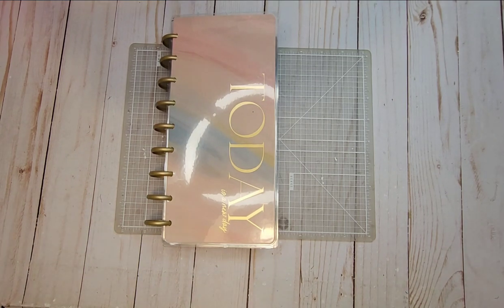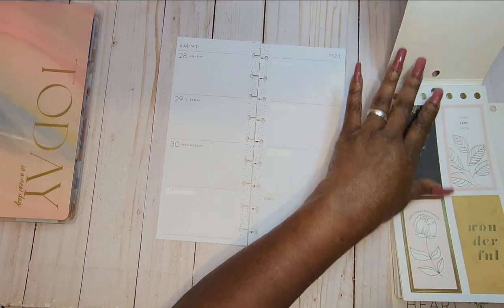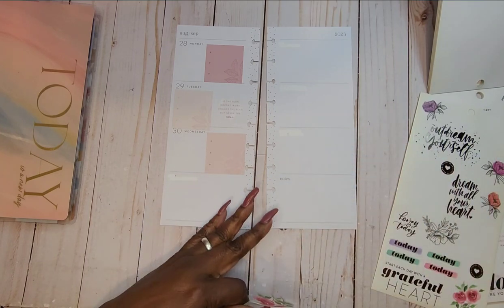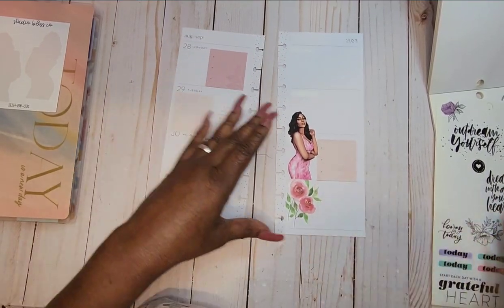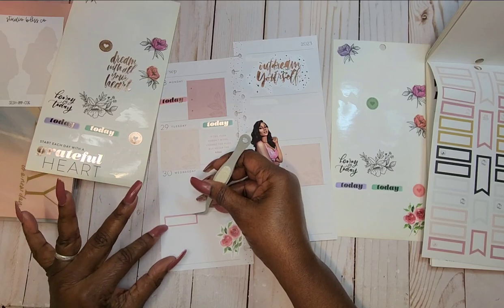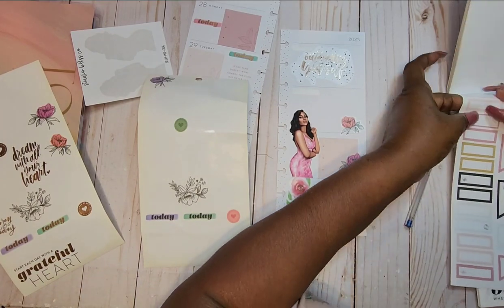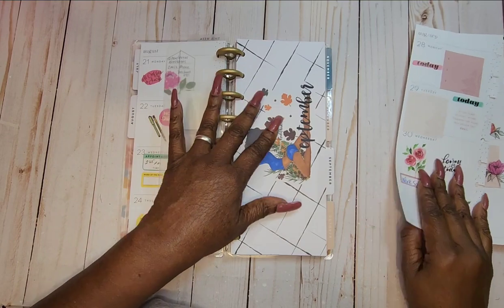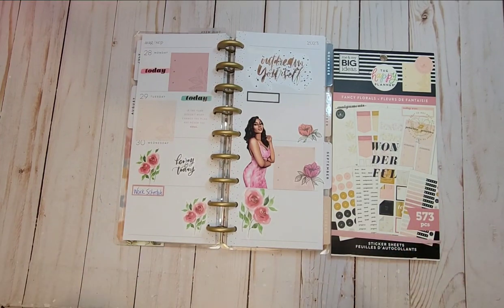Let's Plan Our Work Week in the HP Skinny +Doll storage